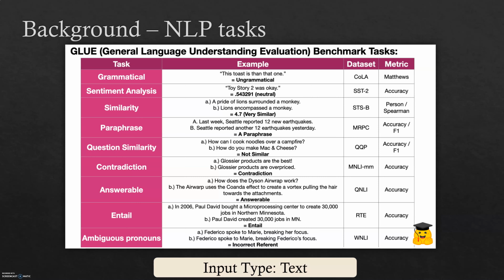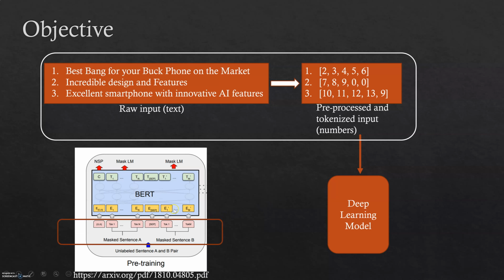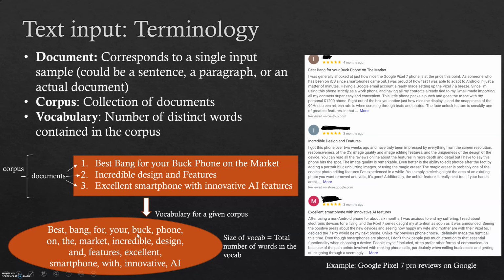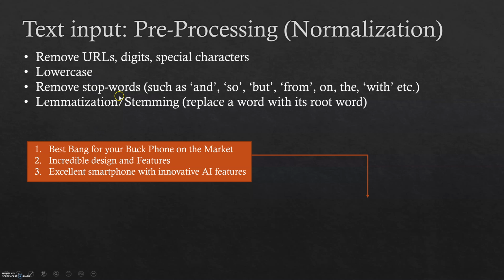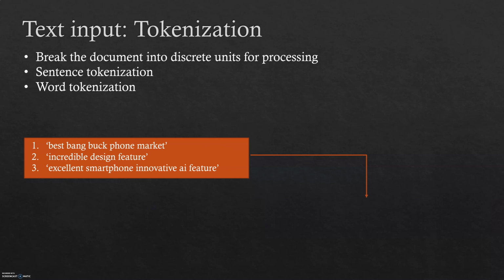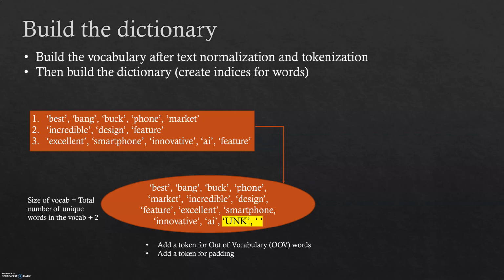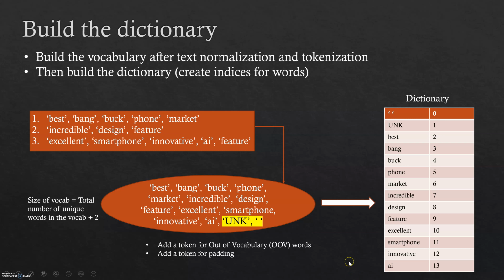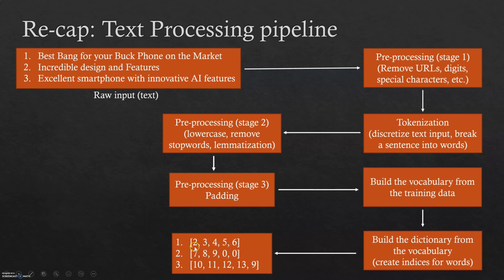Text data Pre-processing in NLP